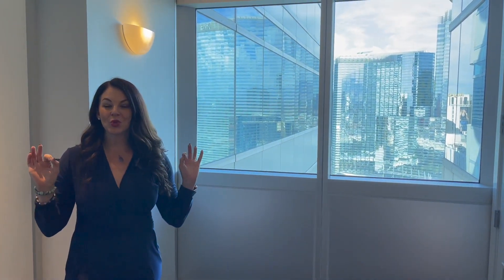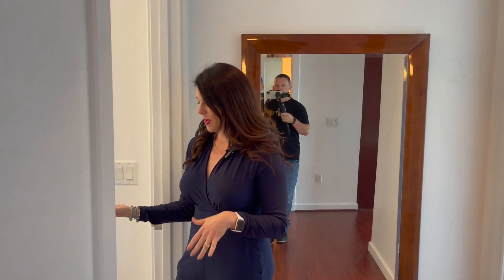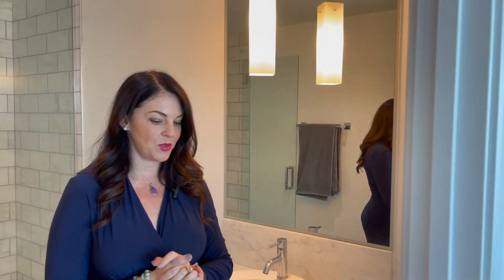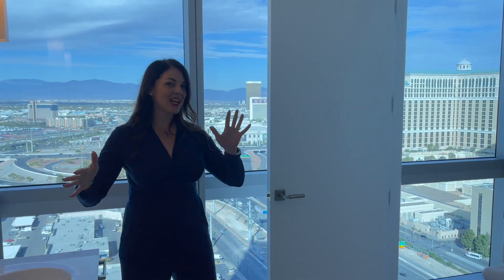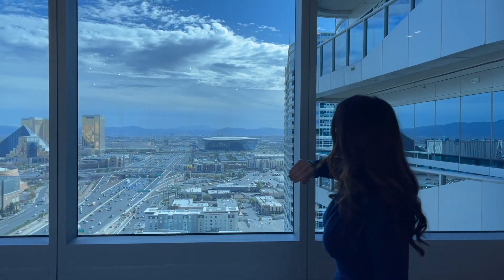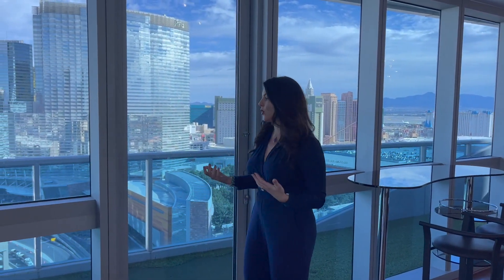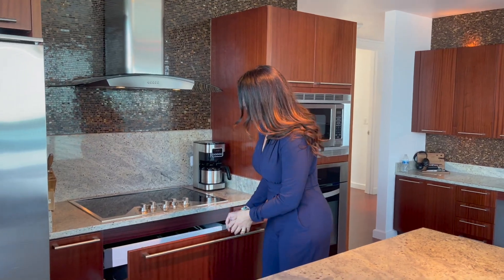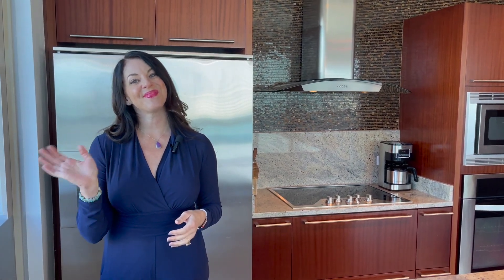The Martin "A" Unit! 28th Floor Corner w/ Incredible 270 Degree Must See Strip Views!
✨Lauren Stark
▪️Elite Realty
🔹BS. 4333
🔹FL SL. 3510606

The Martin "A" Plan
4471 Dean Martin Dr. #2810
1962 SF, 2 BR, 2.5 BA, Corner Unit W/ Balcony
270 Degree Jetliner Views!
2 Parking Spaces & 1 Storage Unit
$1,550,000

Also listed for lease for $6500/M

❓Have questions about Henderson or Las Vegas Real Estate?

🌄🏘🤝We are your Las Vegas Real Estate Connection!